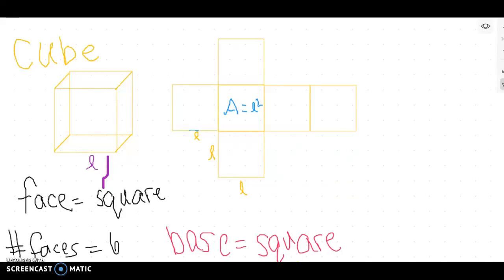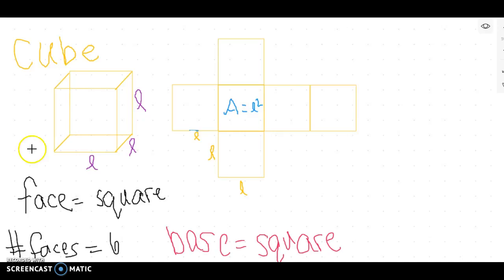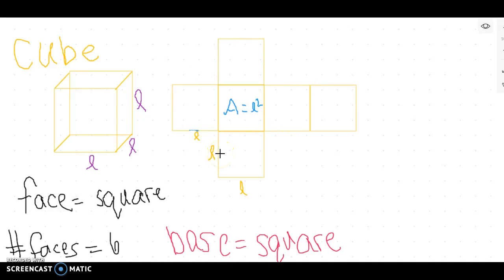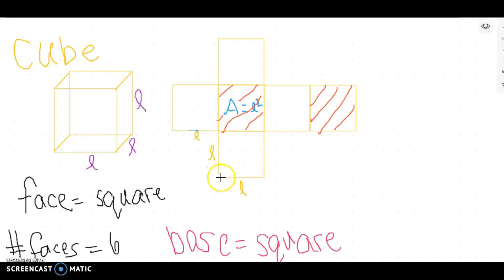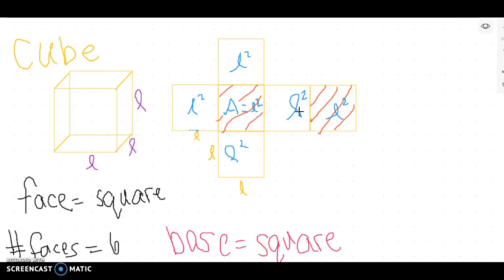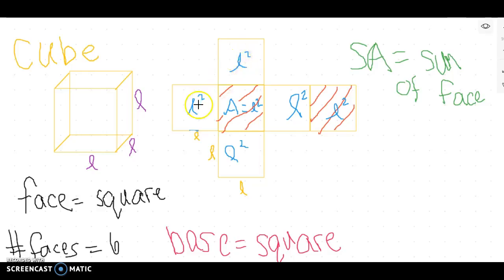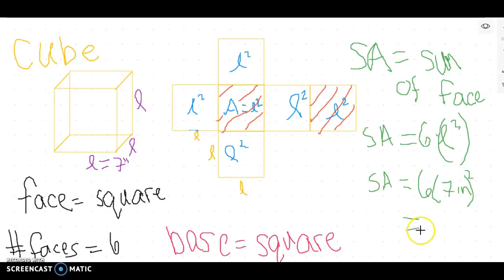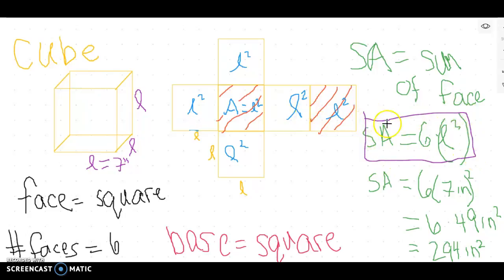Surface Area of Cube Explanation